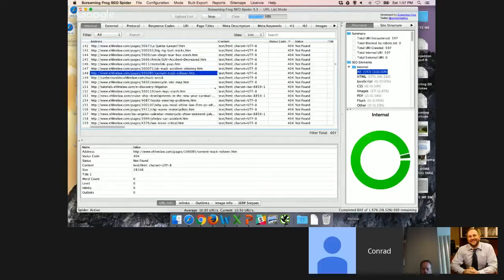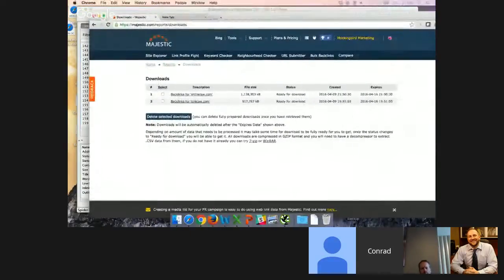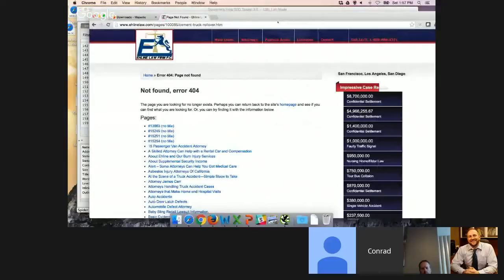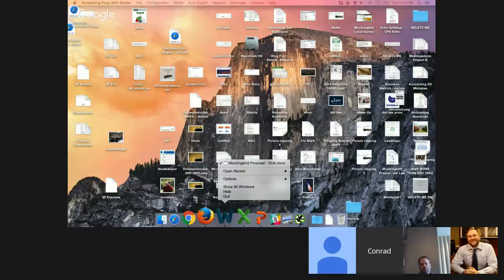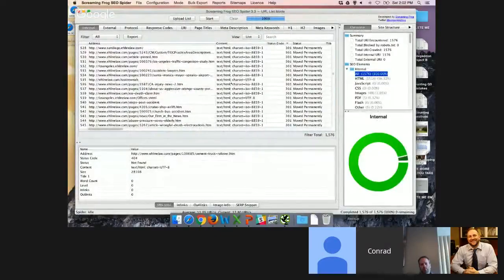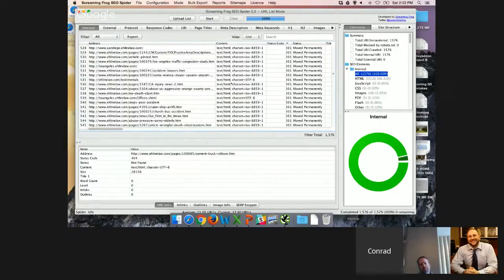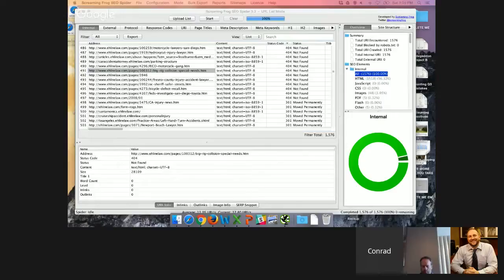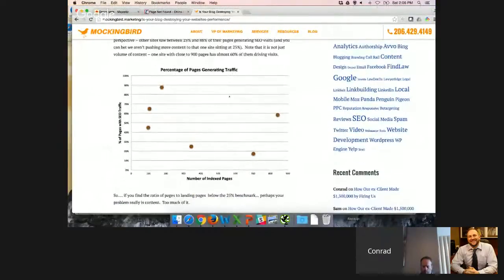Circle of Legal Trust 4th Annual Vegas Con Presents Conrad Saam 1 00 200 pm Stupendous link